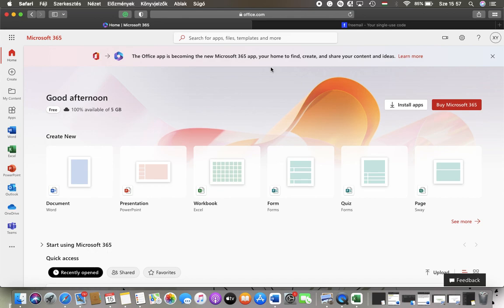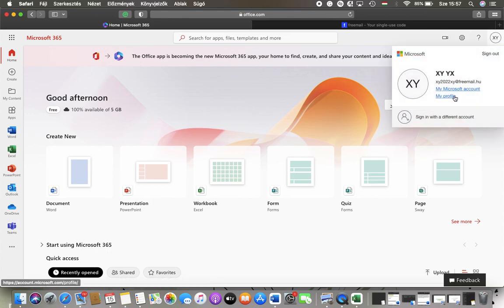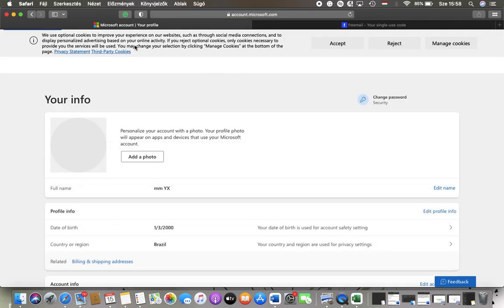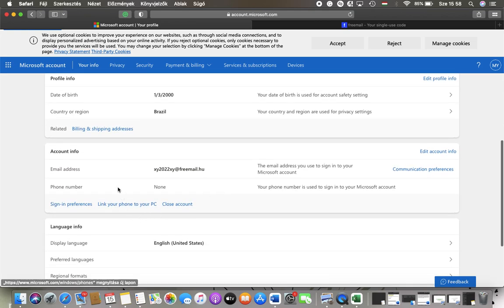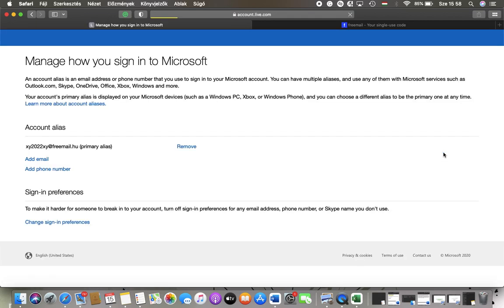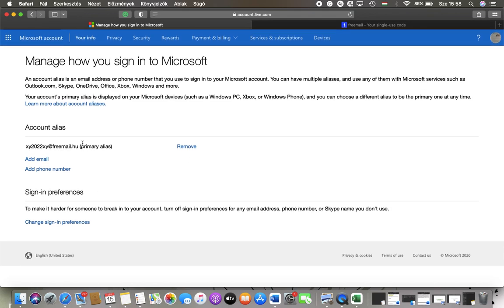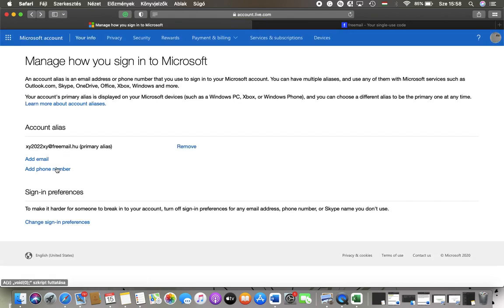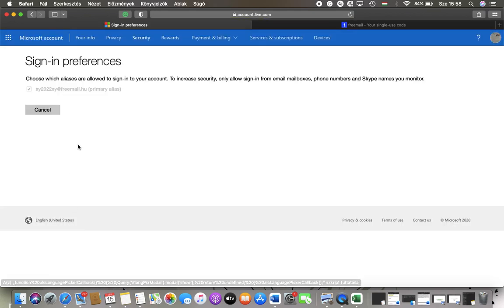How to edit account information on Office.com?